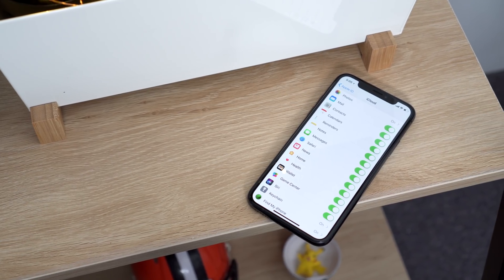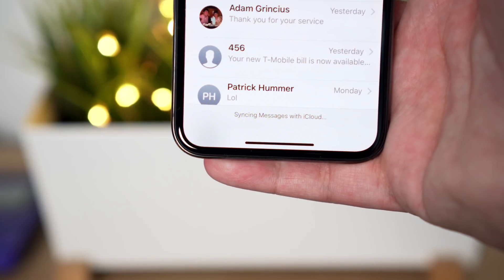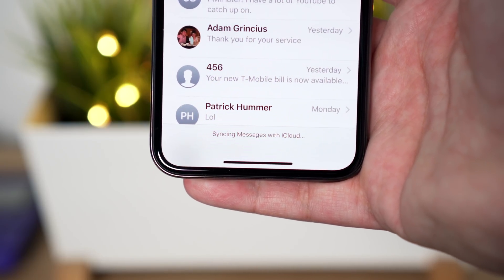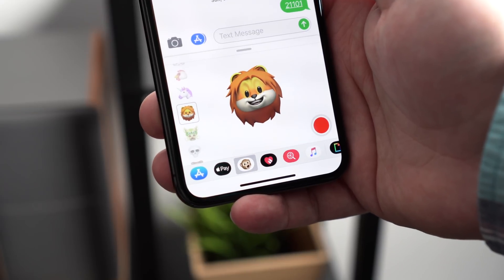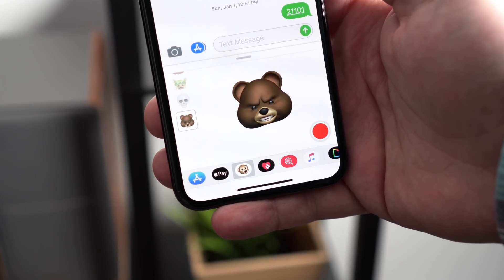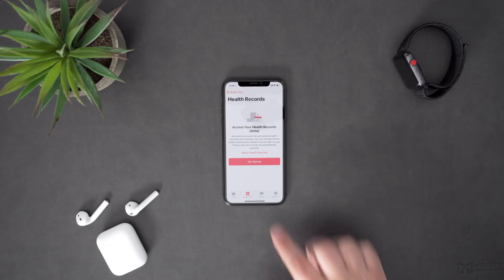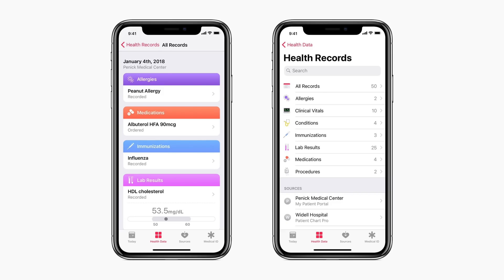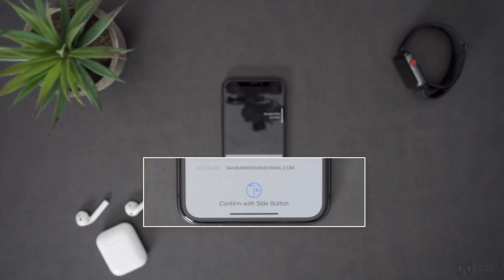What's New in iOS 11.3 Beta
iOS 11.3 Beta has just been released to developers and this update packs a few new features. Check out whats new in iOS 11.3 Beta!